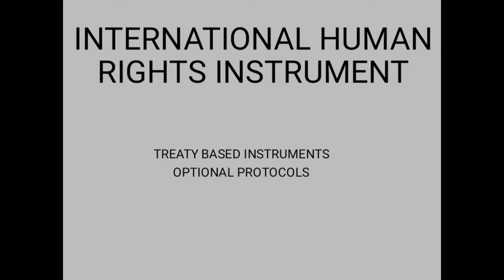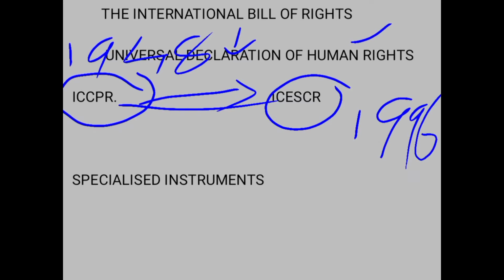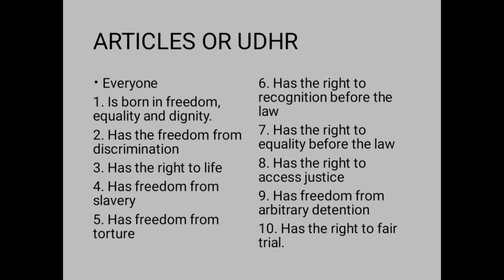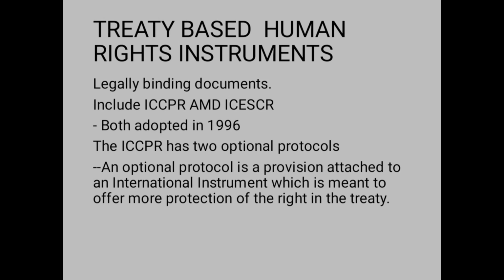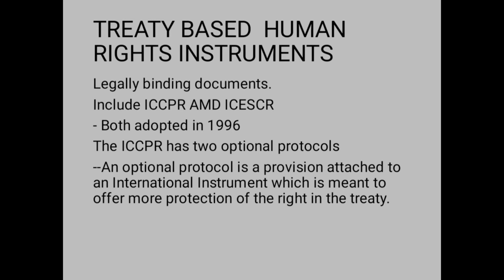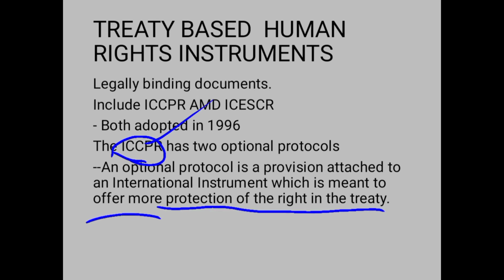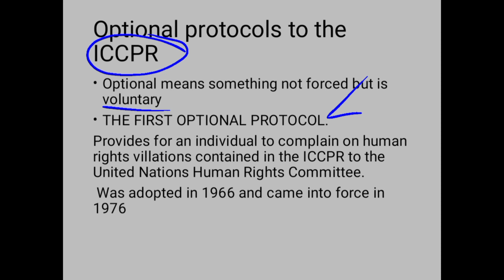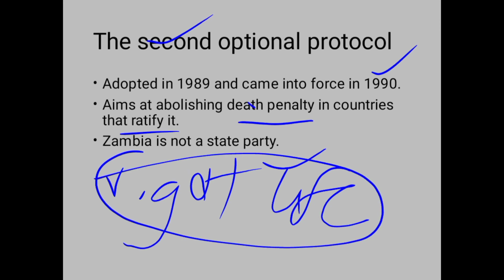INTERNATIONAL HUMAN RIGHTS 1